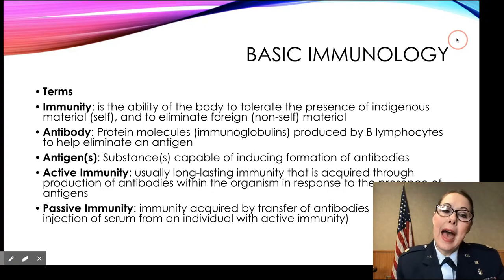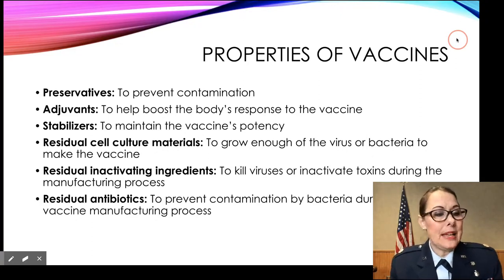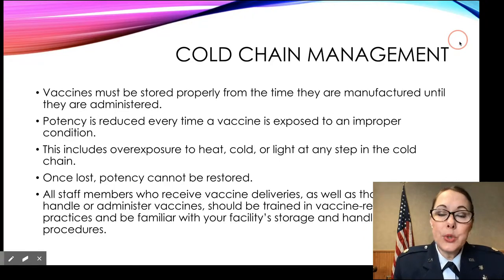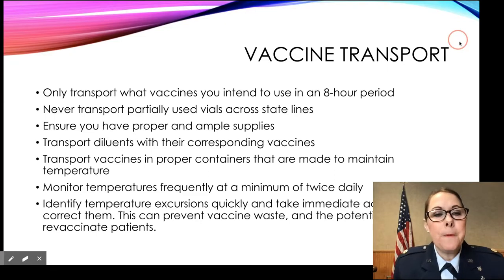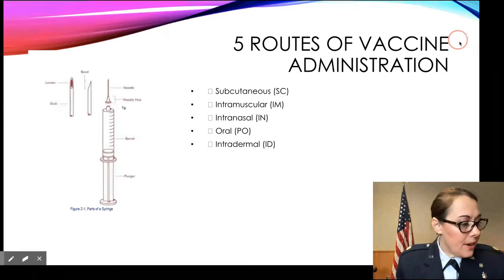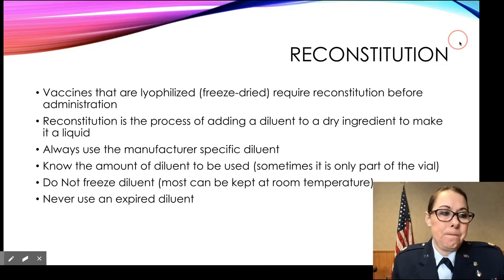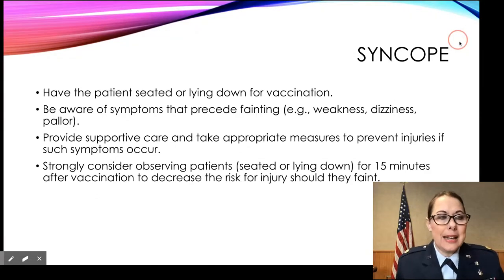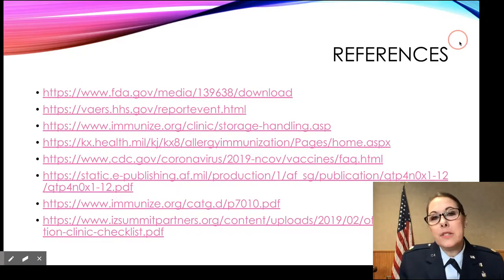IA Training Video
immunization training for administering the COVID vaccine